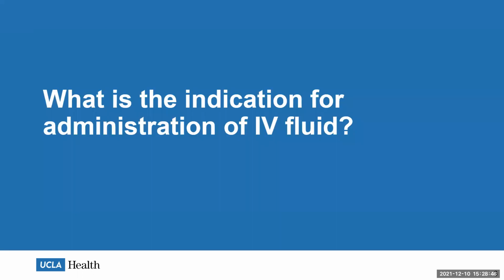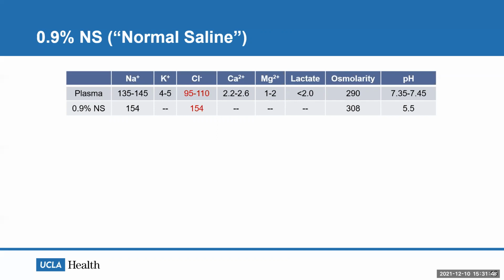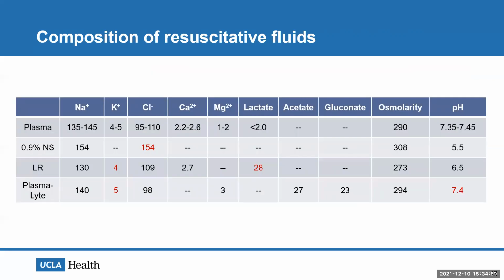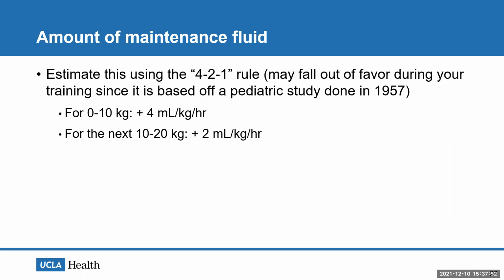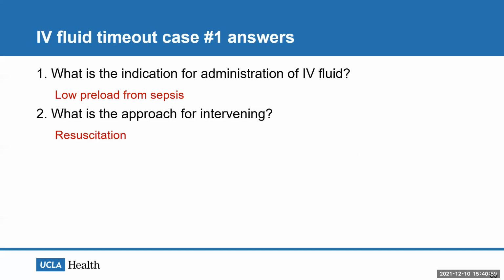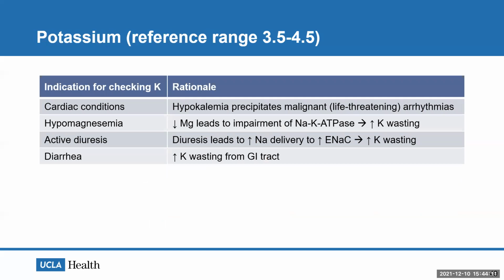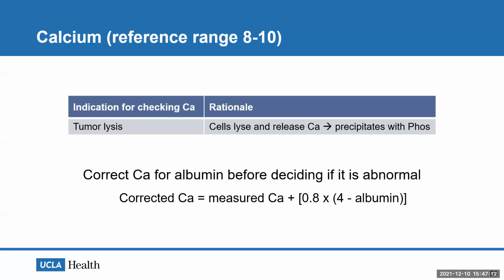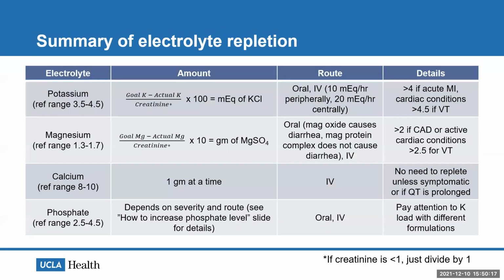IV Fluids and Electrolyte Repletion (12/10/2021)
My approach to IV fluid administration and electrolyte repletion.